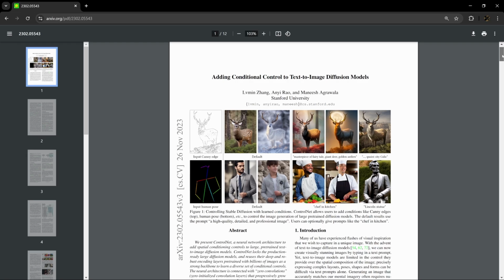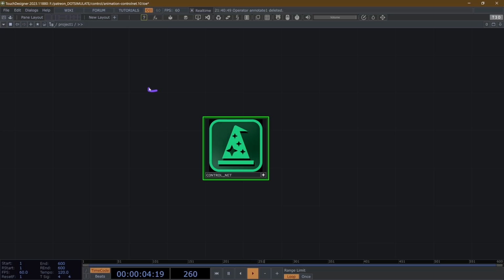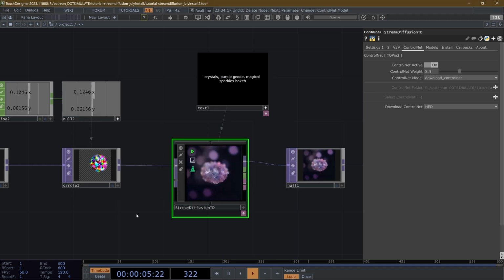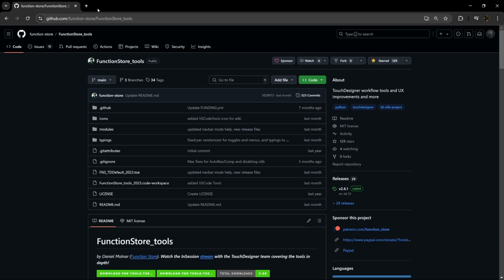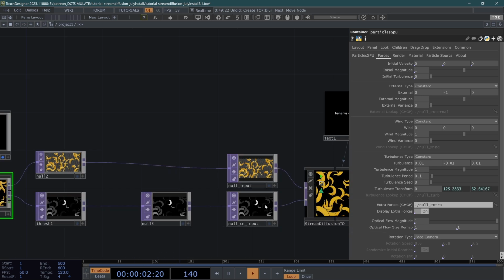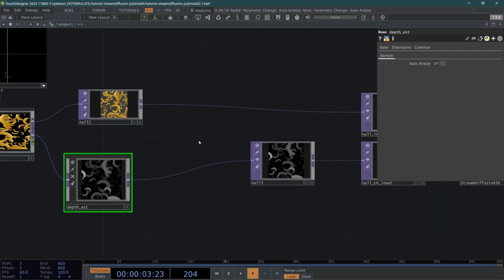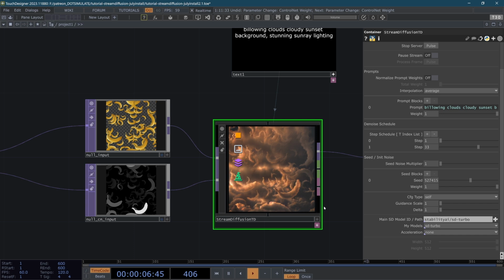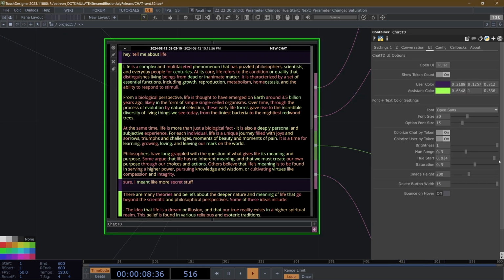ControlNet in TouchDesigner - StreamDiffusionTD 0.2.2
🟣 Discord link can be found in the About page of the operator.

0:00 - Intro
0:44 - What is ControlNet?
2:08 - Types of ControlNet models
4:25 - DotUpdater [ new ]
5:45 - ControlNet settings in StreamDiffusionTD
7:55 - Demonstrating edge detection ControlNet
9:42 - ControlNet Download Repos
10:51 - Creating a 3D scene with particles GPU
12:38 - Customizing the depth map input
13:43 - Descending bananas
19:08 - Syncing components with StreamDiffusionTD
21:36 - Using local models and adjusting settings
24:50 - Loading local ControlNet models + Outro